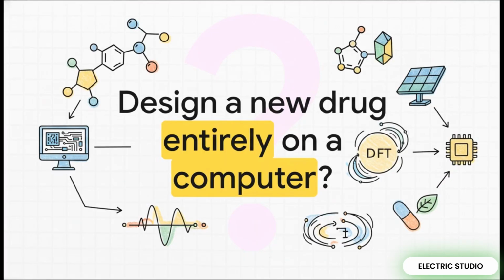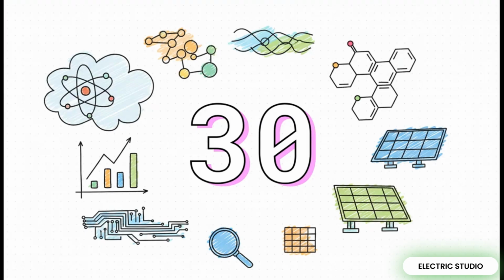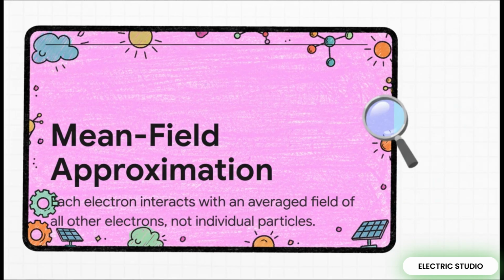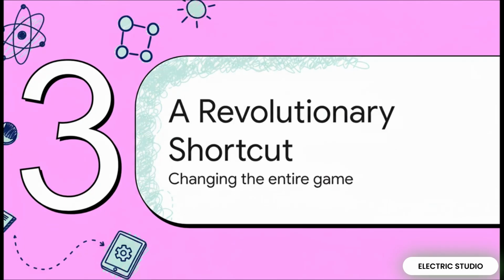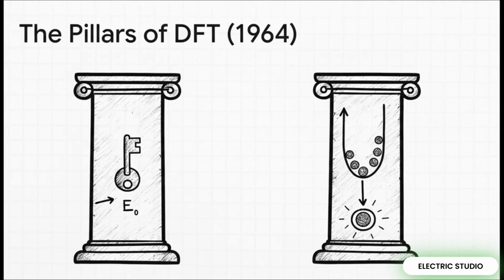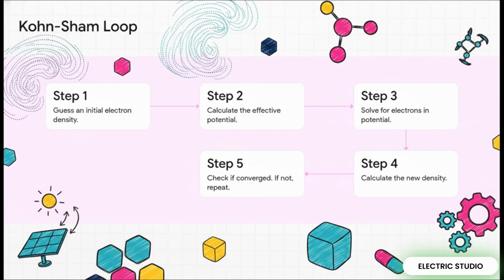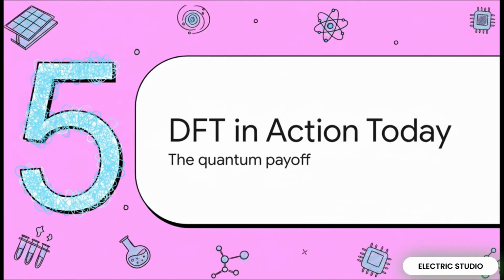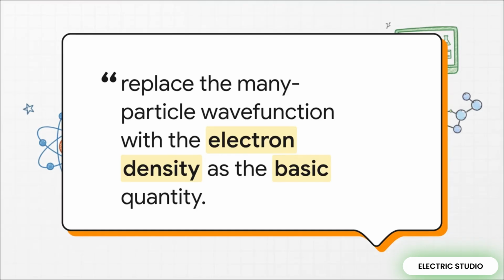DFT : QUANTUM SHORTCUT